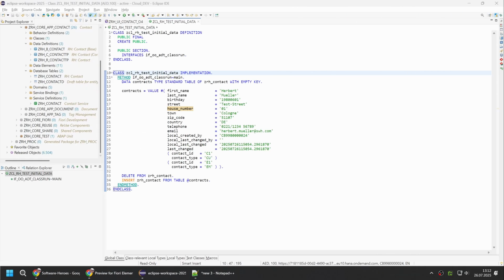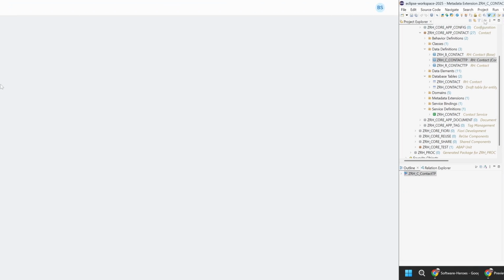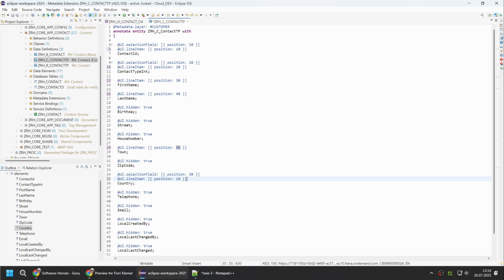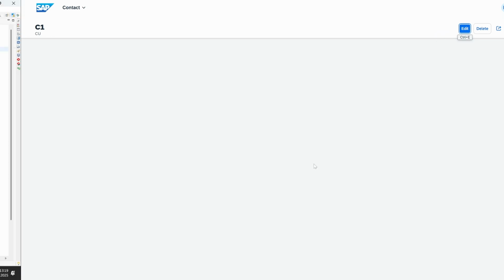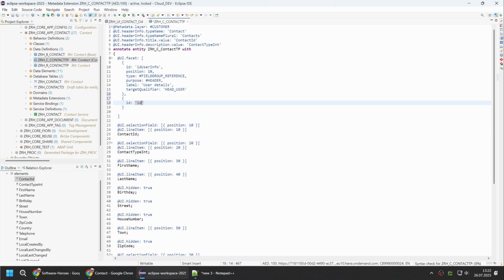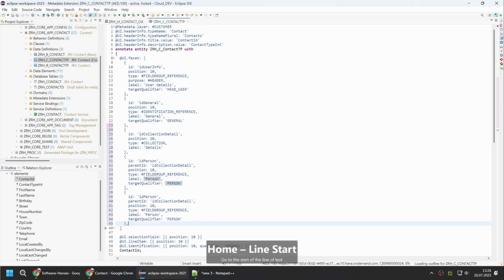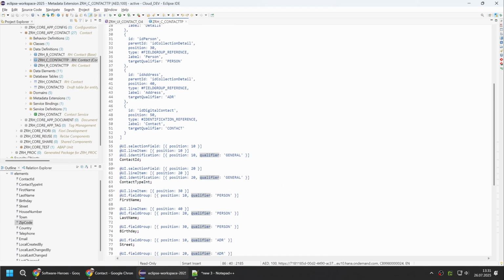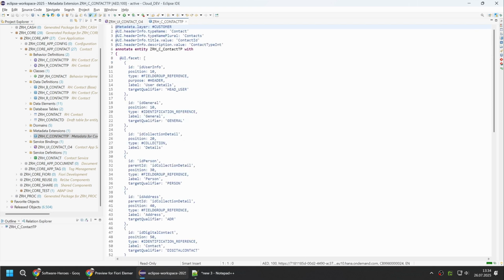Recycling-Heroes - UI Design (Contact)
So, how do we organize the fields into the UI and group them together in meaningful ways? In this episode, we'll look at the details of UI design, using the contacts app as an example. We'll go through the application part by part.

Chapters:
0:00 - Intro
0:22 - Metadata Extension
2:00 - Selection
2:50 - List
4:45 - Header
6:33 - Content
10:10 - Test
11:00 - Overview
11:39 - Outro